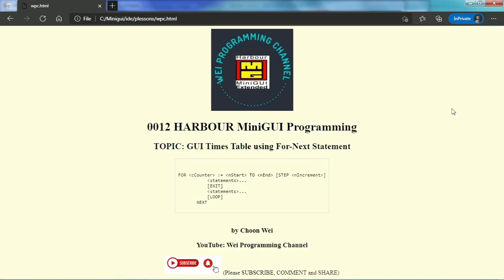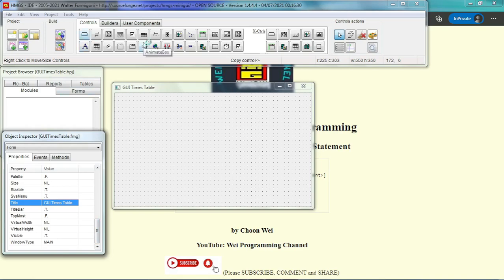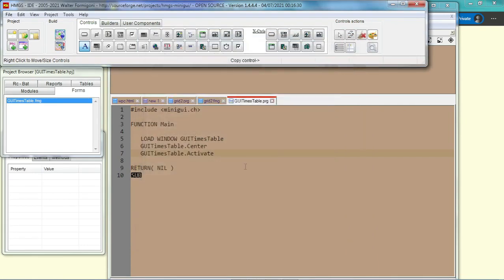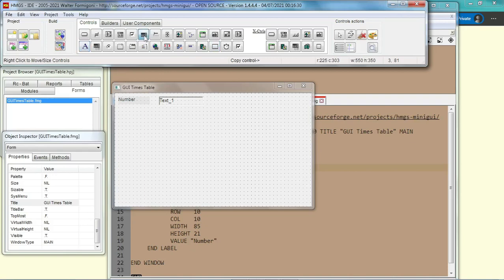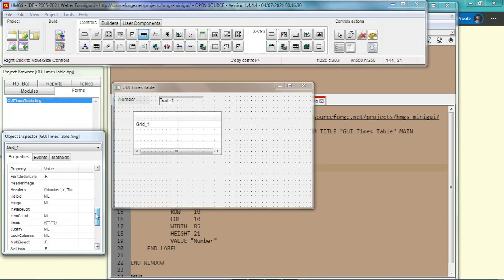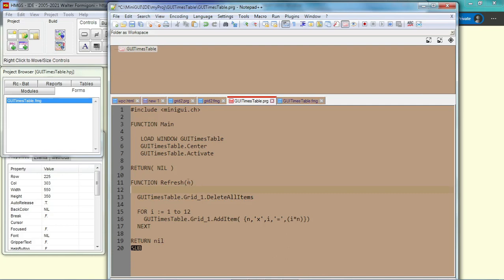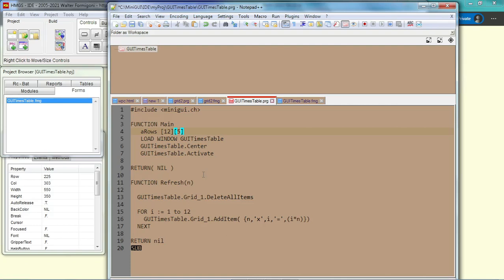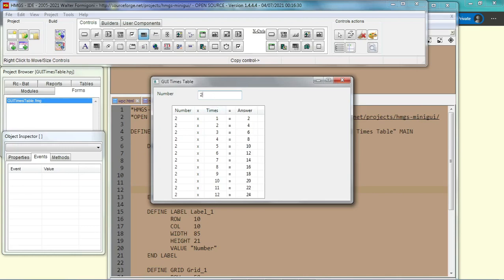012 Harbour MiniGUI Progamming - GUI Times Table on Grid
Training of new learners on the programming of Harbour MiniGUI (HMG) and basic programming skills.
In this video we see how to build a GUI Times table on a Grid